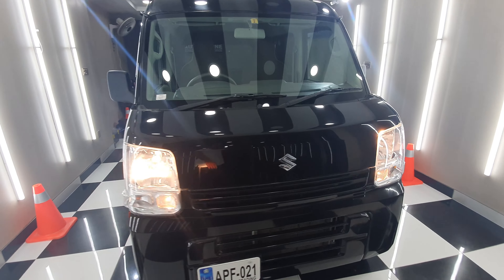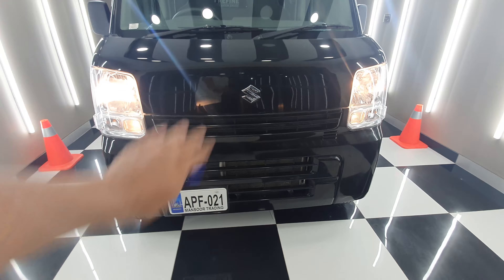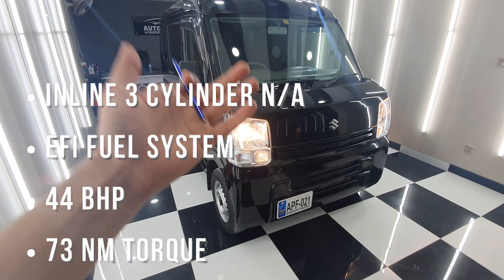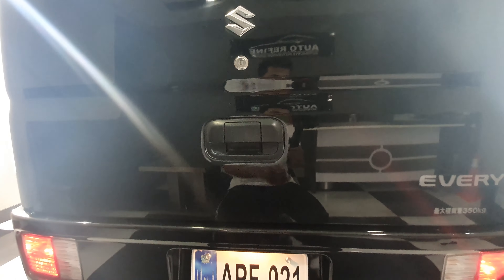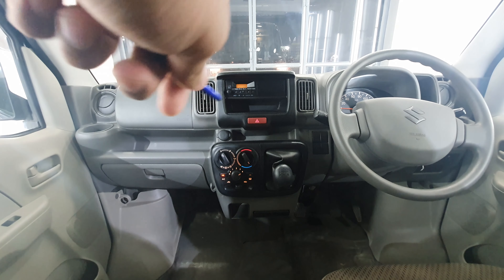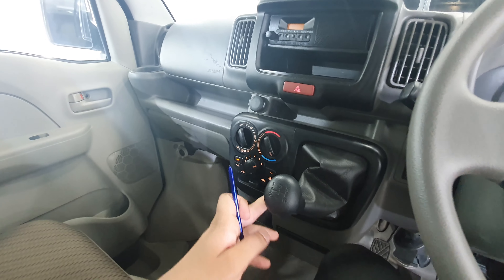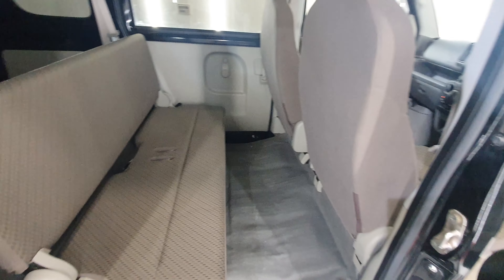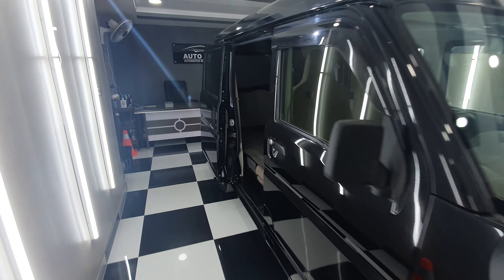Suzuki Every Wagon | 2018 | 4WD | Detailed Review | Specs & Features | 4K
Suzuki Every is a 660cc/980cc wagon depending upon the variant you're interested in. Suzuki Every Wagon acts a direct replacement to the traditional Suzuki Bolan which acquired significant share of the pickup/van market since its launch. Although Every has a 660cc engine but it doesn't lack in the performance department, various other variants are also available including Suzuki Every Join, Suzuki Every Turbo, Suzuki Every Join Turbo etc.

Suzuki Every Wagon for sale
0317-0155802